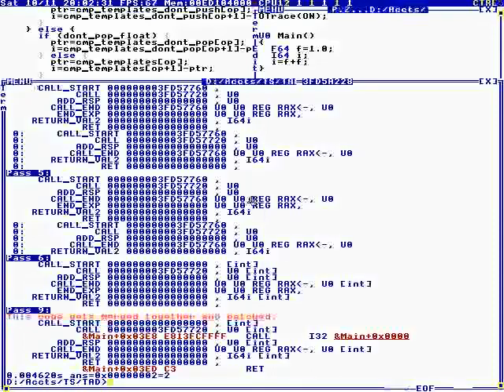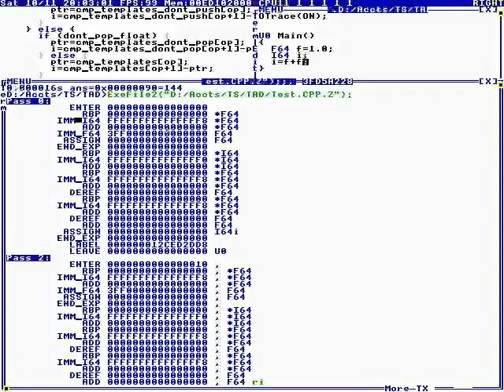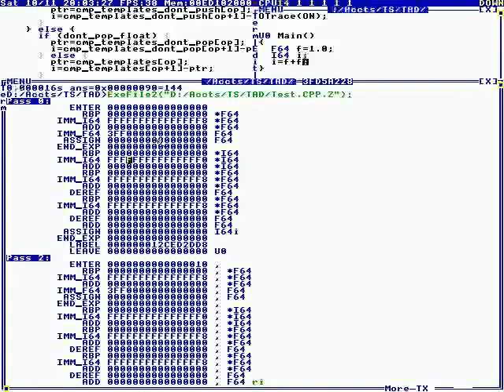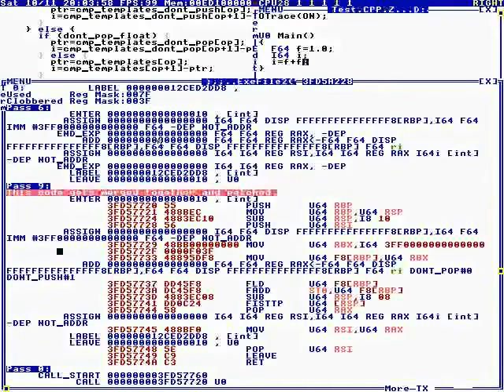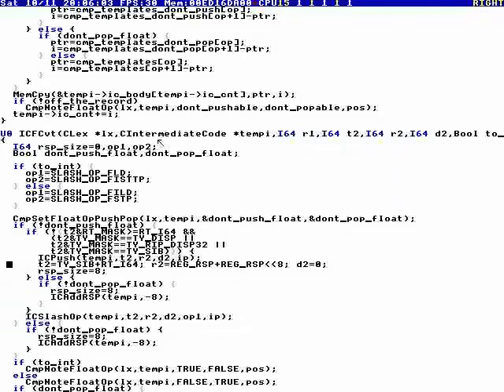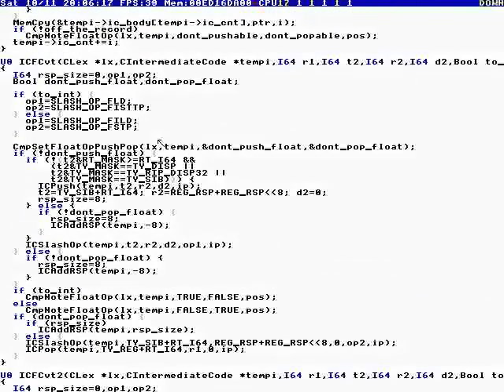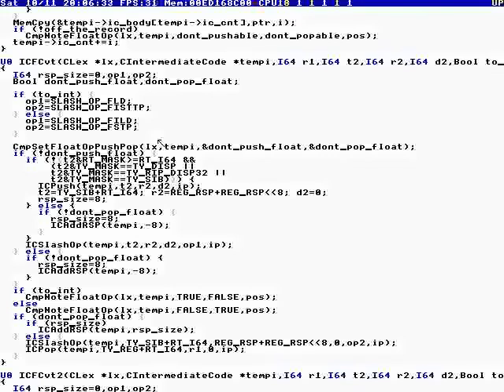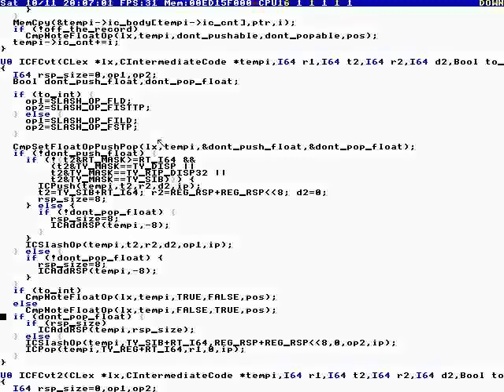TempleOS - 5 Minute Random Code Walk Thru #45